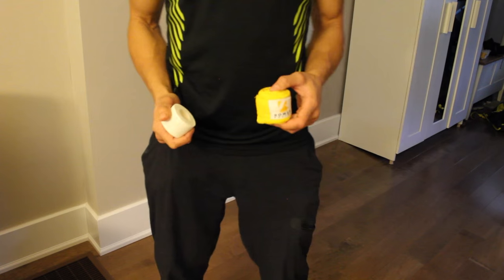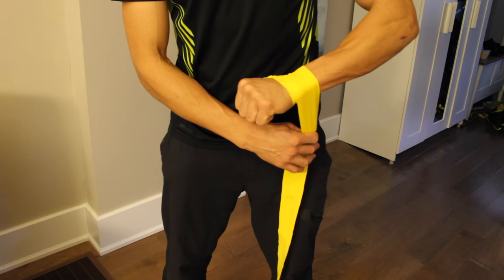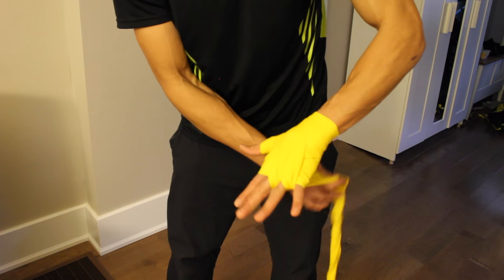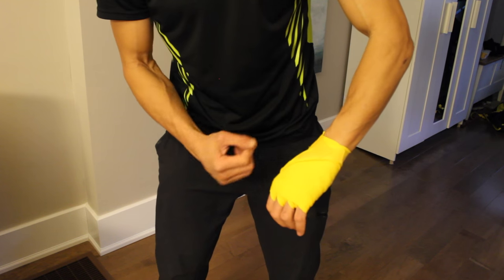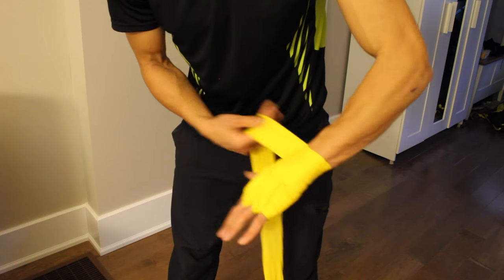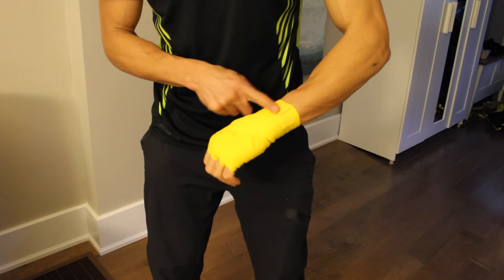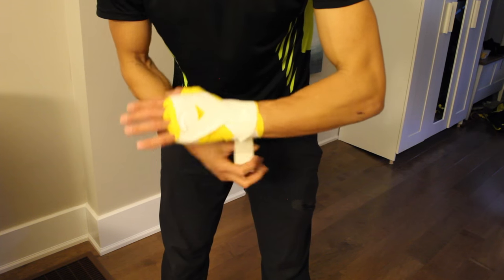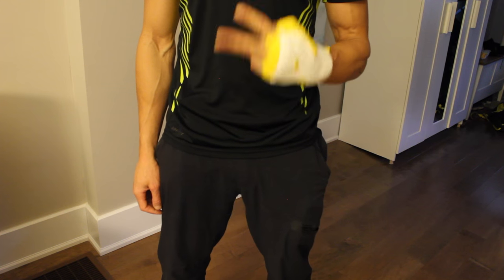How to Wrap Your Hands. The Sore Wrist Fix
This video show how to wrap your hands and also how to use a simple taping technique to help prevent and stop wrist pain when punching.